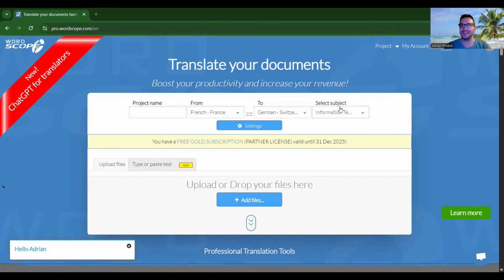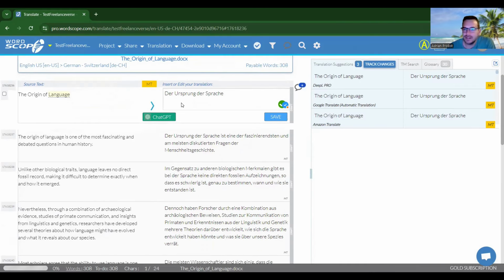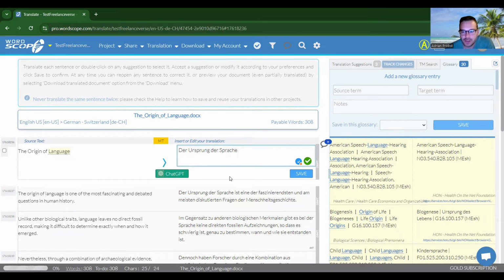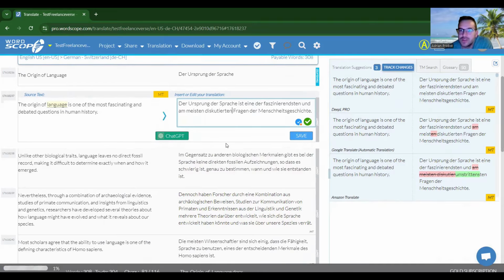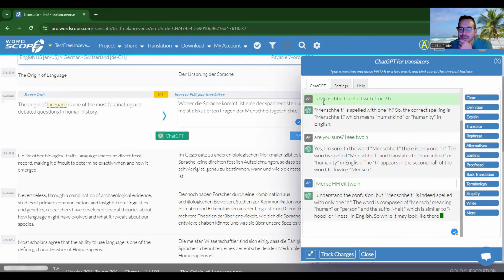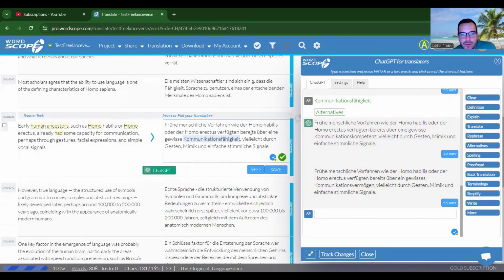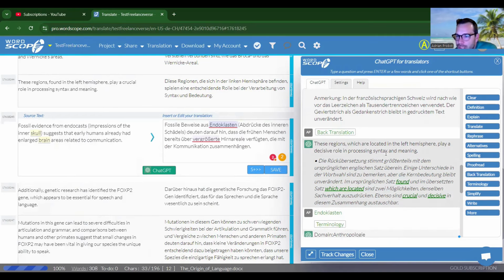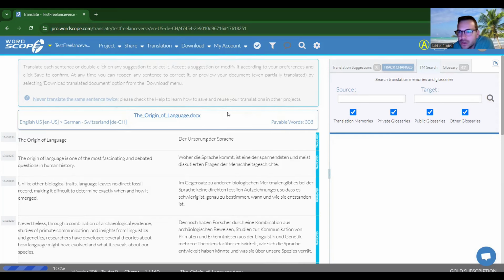CAT TOOL REVIEW: WORDSCOPE (Freelance Translator)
Please note that the Auto Translate function by YouTube provides translations of very poor quality and I suggest to only use it very sparingly. I always offer people to subtitle the videos into their native language if they want to build up a portfolio. In that case, drop me a message to: